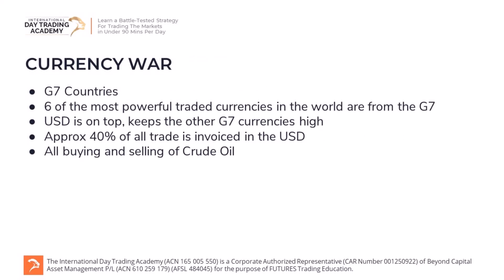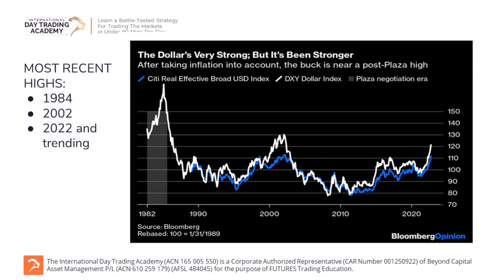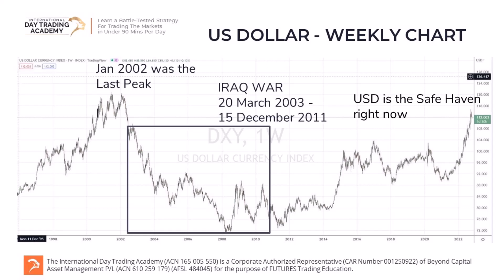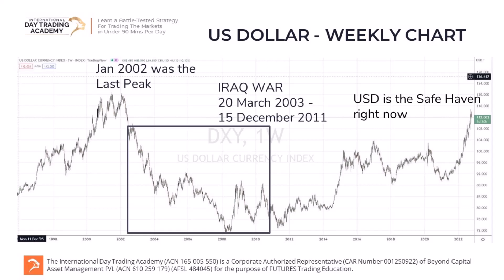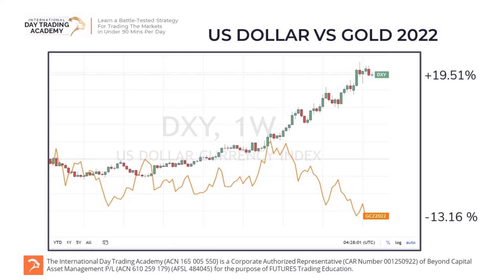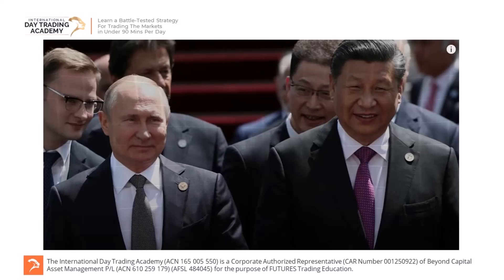IDTA Conference 2022 | Larger Chart Trends & Key Price Levels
Cam Buchanan Discusses the significance of the Larger Chart trends and identifying Key Price Levels when planning your trade. Learn to trade with IDTA join our next Webinar

Cameron’s presented this masterclass at the 2022 Annual Conference. He discusses the state of the Economy and the effect this has on the Markets. He looks at what is happening in the Macro Economic environment and what the impact is on the US Dollar and commodities market.

Cameron explains how we can take advantage of the trends using the IDTA strategies and covers the IDTA fundamentals and how they can be used to take successful trades in the markets.

Trading can be simplified by knowing how to identify Stair stepping within trends, Fibonacci, Patterns and Efficiency.

Higher timeframe support and resistance levels and zones are well respected and they add a great layer of additional confirmation and confluence to your trading.
Look for strong and impulsive turning points where price has previously shown a strong reaction because it implies that there is a lot of buyer and seller interest in such an area and price is likely to show another reaction as well.
Trendlines are especially valuable if you are looking for potential trouble areas during trending markets, when it comes to identifying re-entry opportunities during pullbacks and to look for trend-accelerating points where price breaks a trendline.
Cameron gives us an overview of combining information of Different Chart timeframes will allow you to see where we are in the market while using the charts as a roadmap